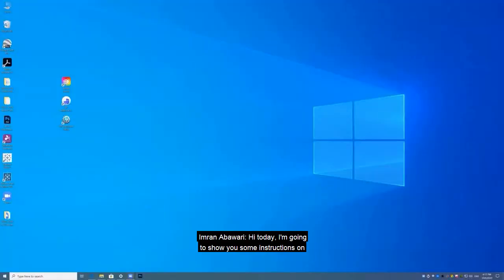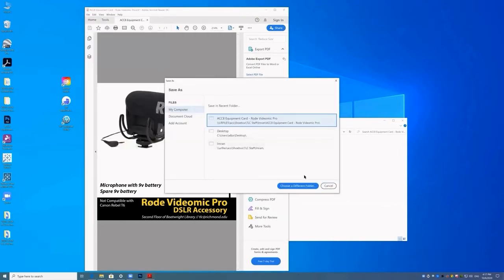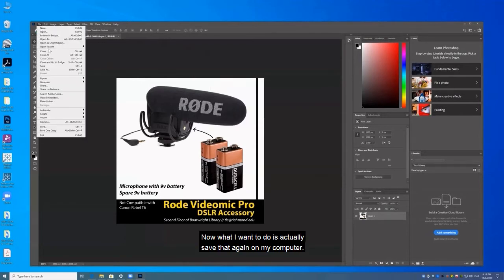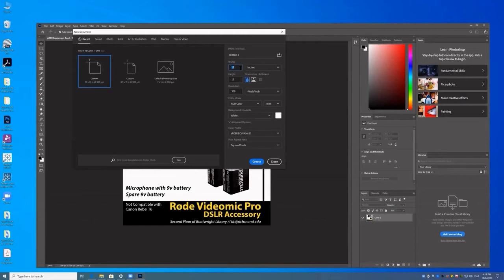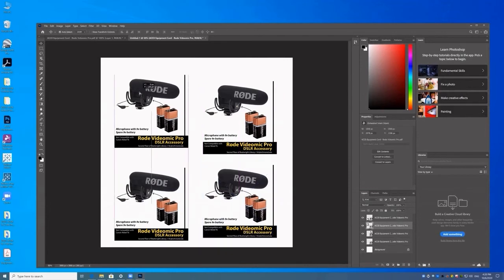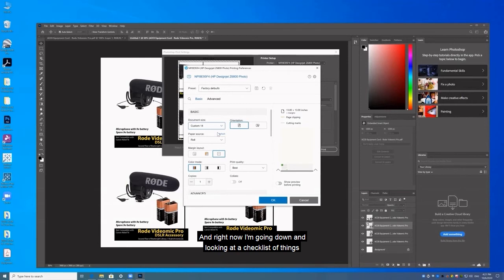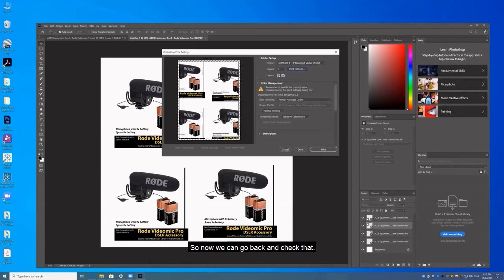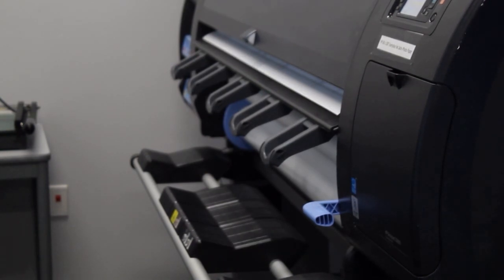Non Poster Size Printing and Tiling Instructional Video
Hi, this is Imran from the TLC with an instructional video on how to print smaller sized posters + how to tile in photoshop